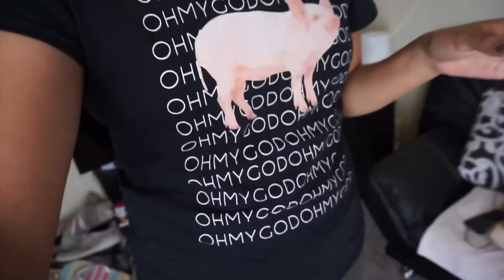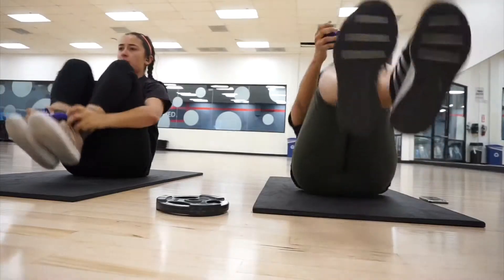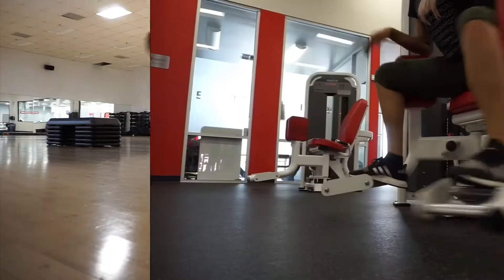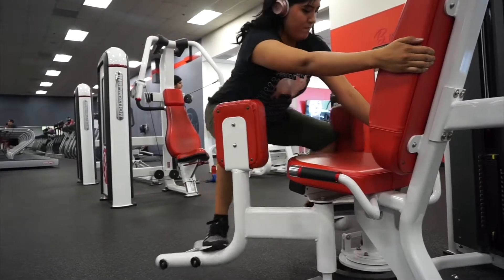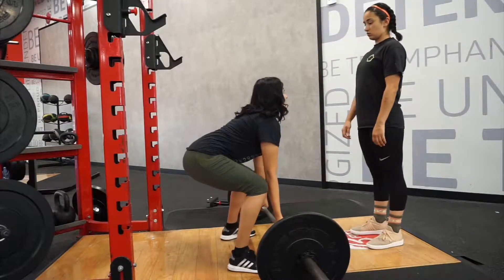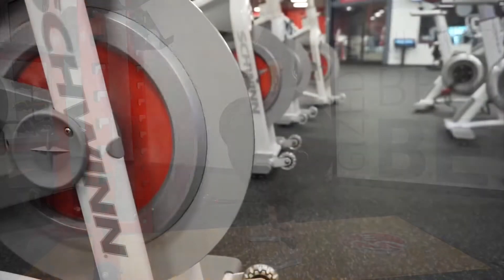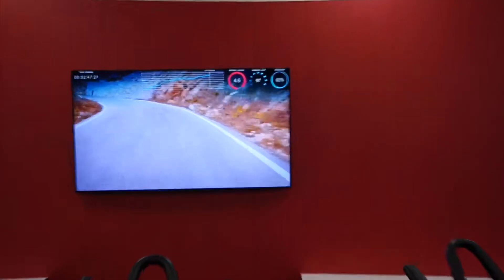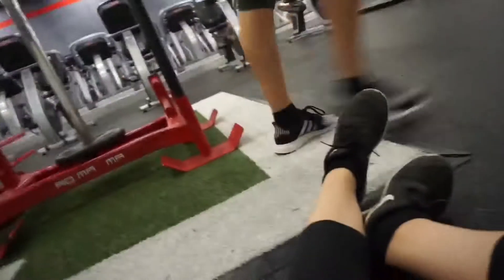ABS & GLUTES | Workout Vlog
Comment video requests